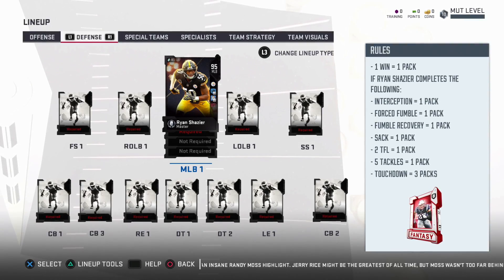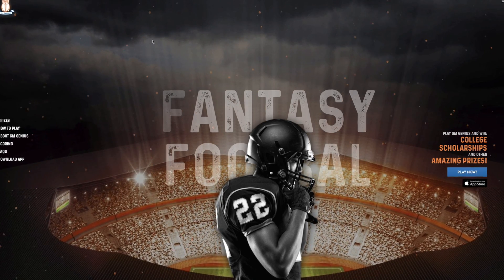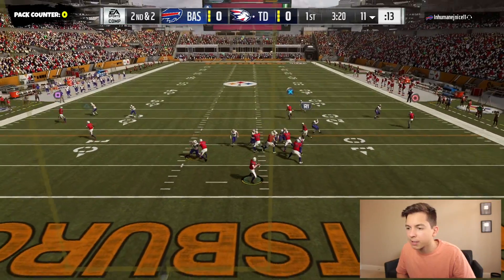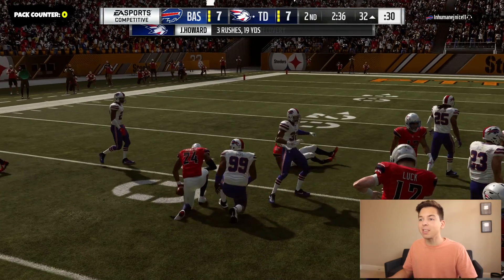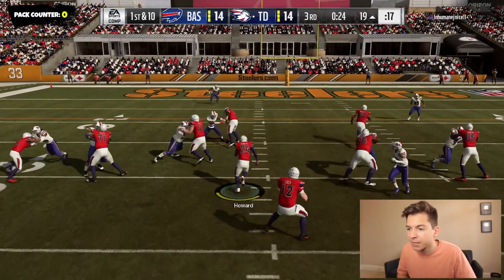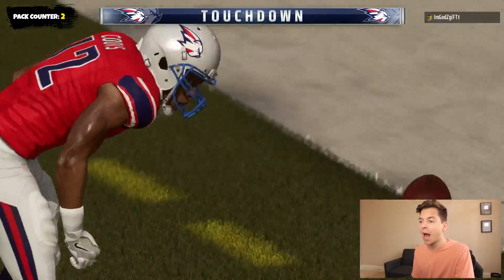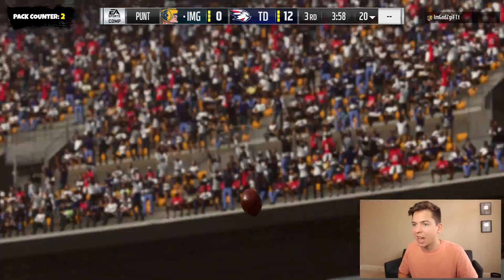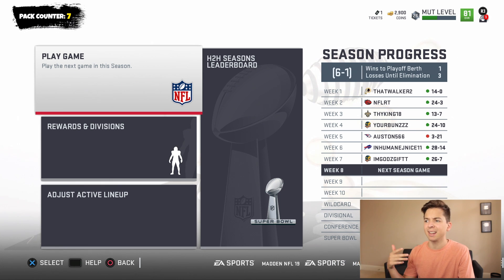CRAZY TIPPED TOUCHDOWN IN 4TH QUARTER TAKES THE LEAD! MADDEN 19 ULTIMATE TEAM SSB #5